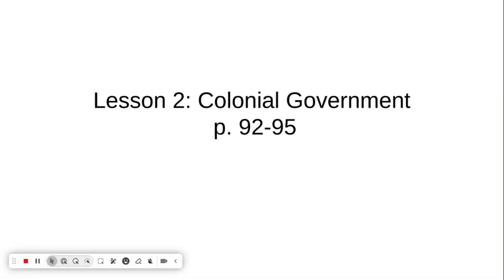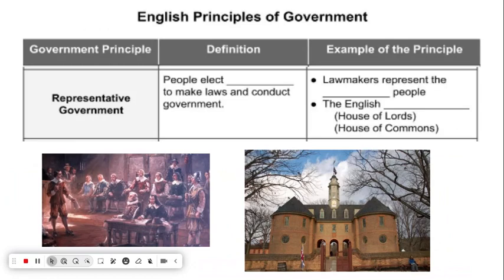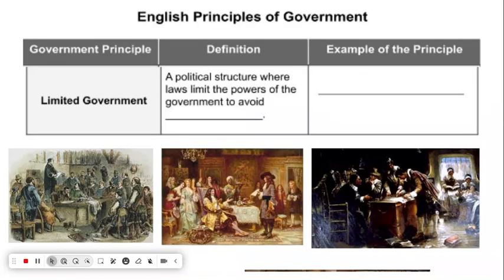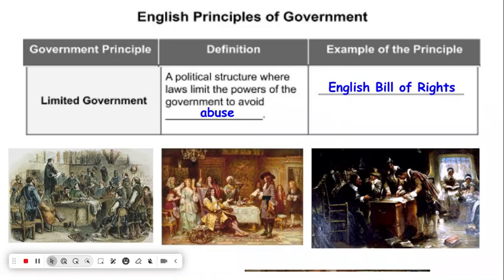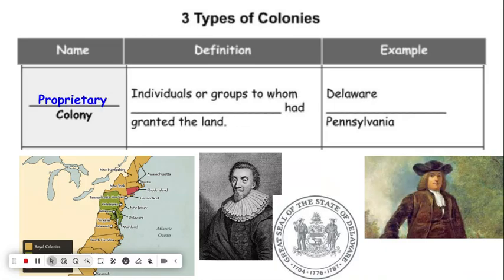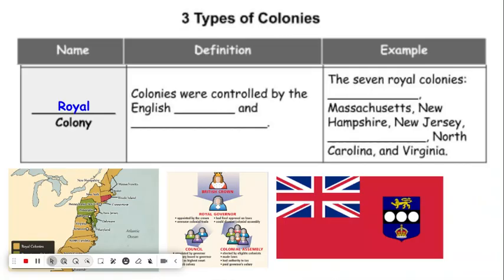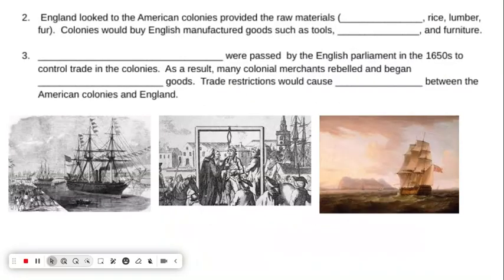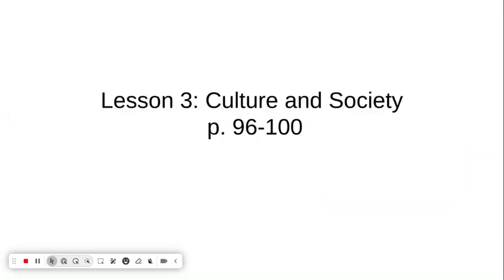8th Grade SS Chapter 4-2 Notes